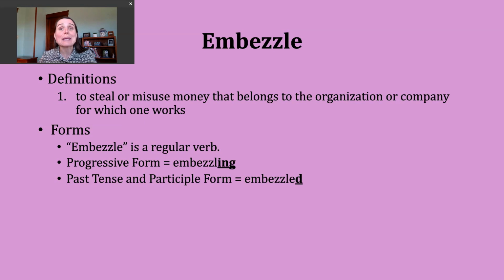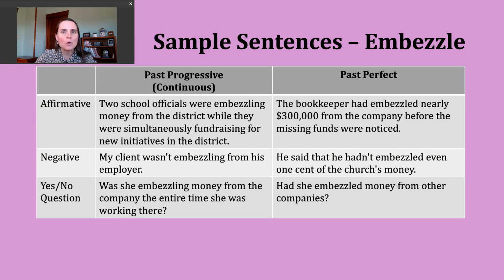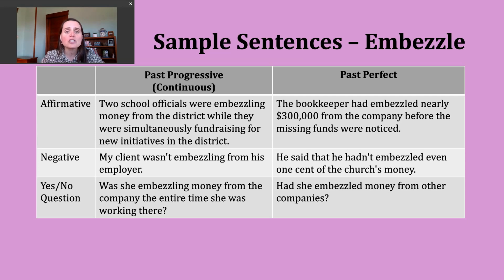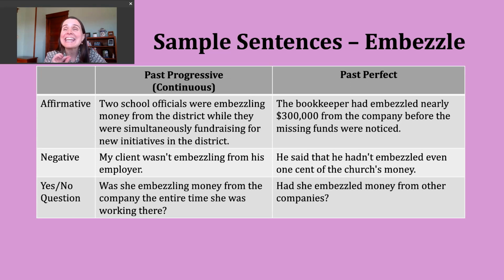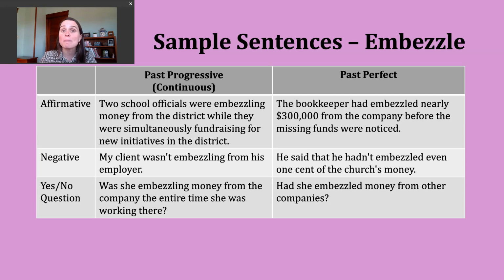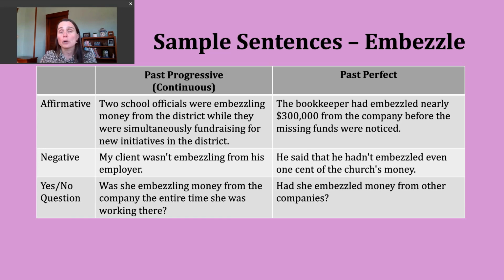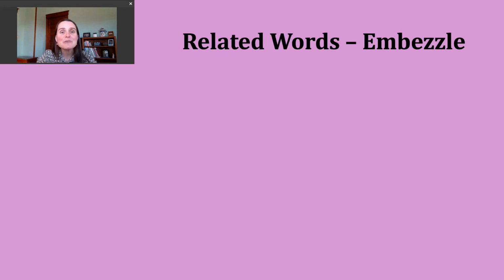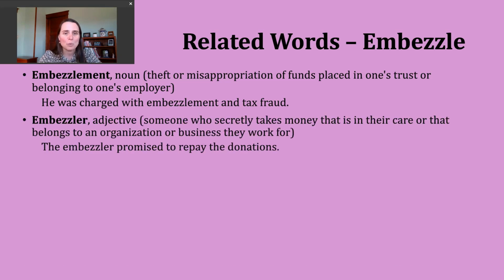Verb of the Day - Embezzle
This video discusses (1) some of the meanings for the word EMBEZZLE; (2) how to form affirmative statements, negative statements, and yes/no questions in the past progressive (continuous) and past perfect; and (3) related words.